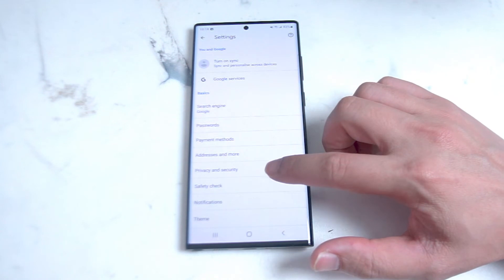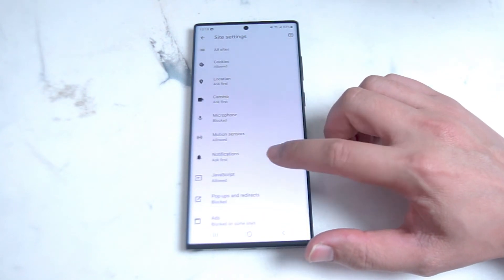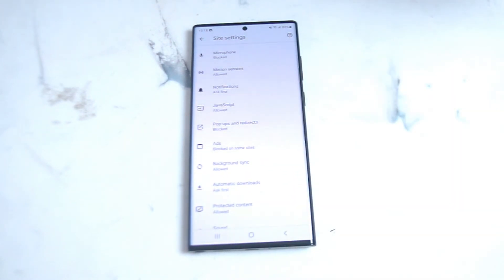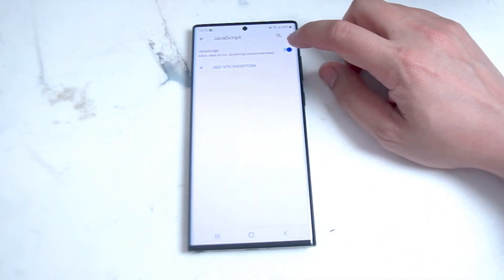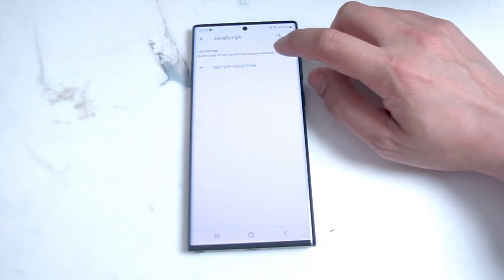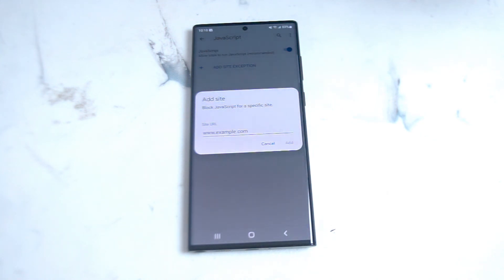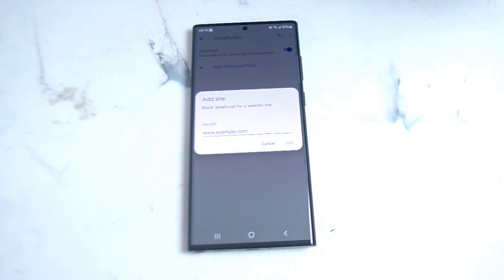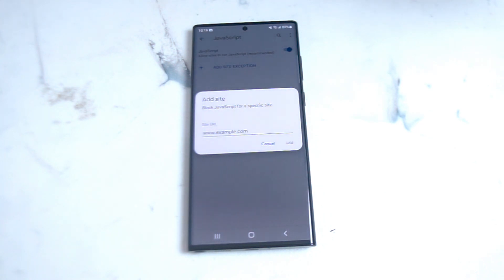Samsung S22 Ultra - How to enable javascript in chrome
This video will go over how to enable javascript in chrome on the Samsung S22 Ultra for Android